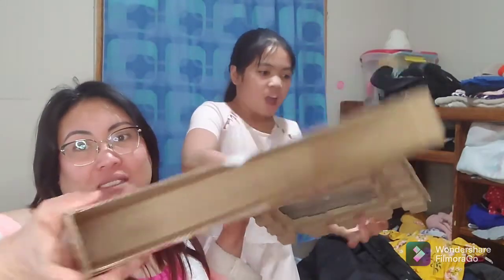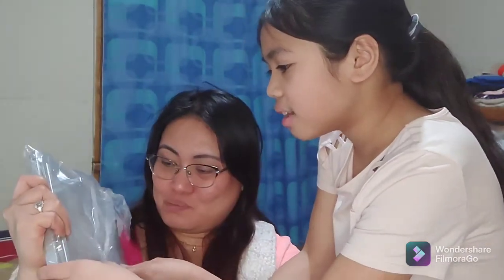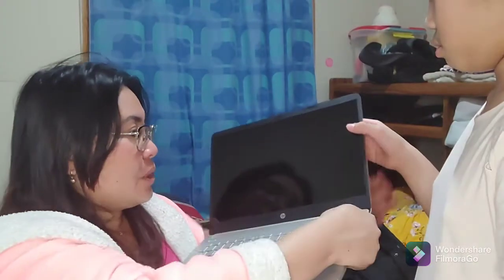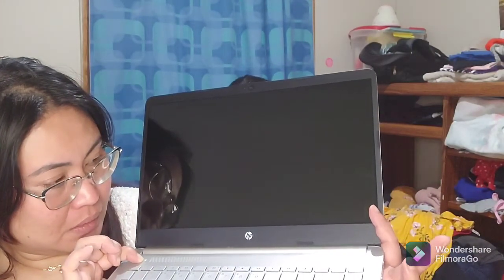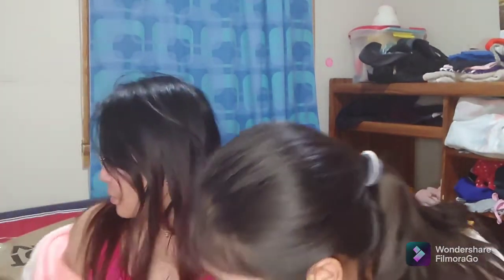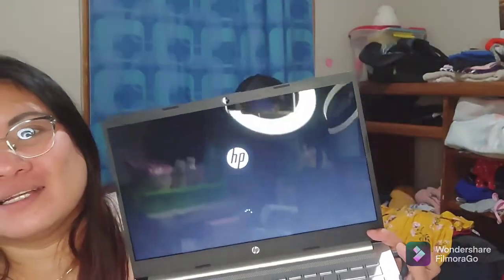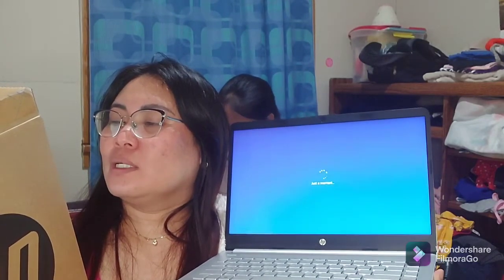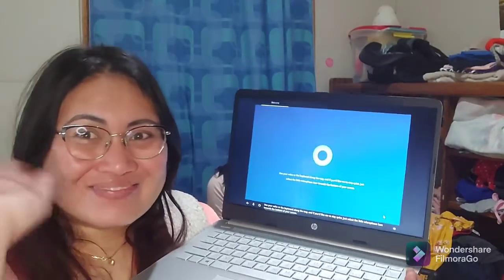Complete Laptop Unboxing: Uncut late upload